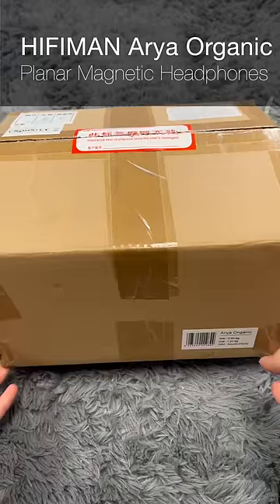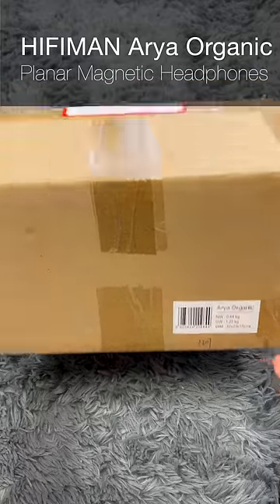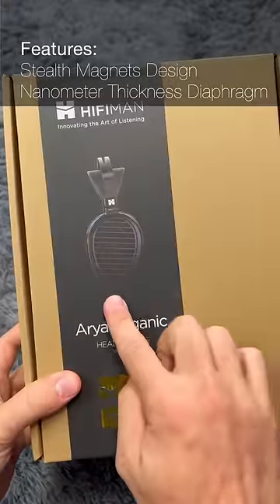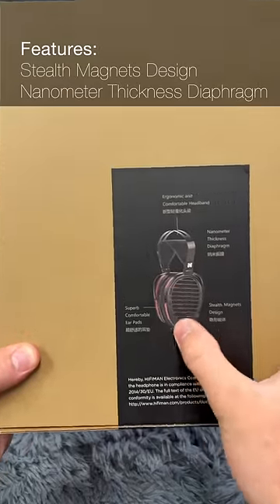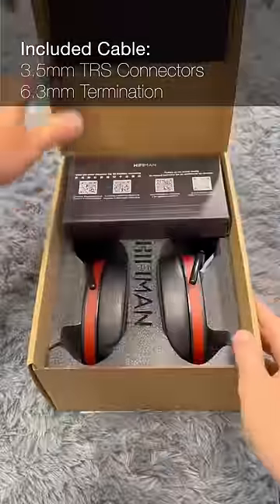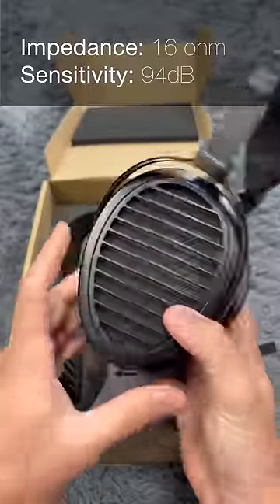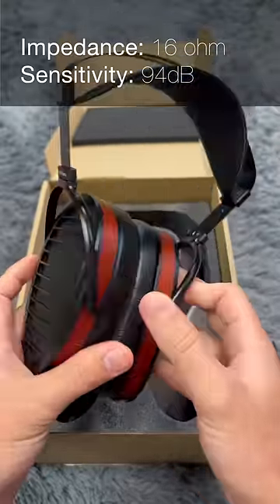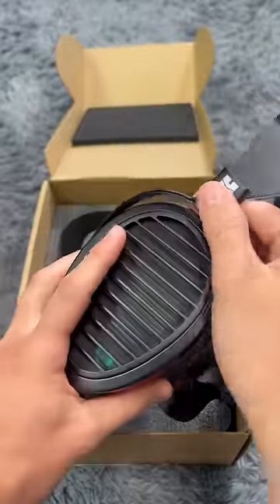HIFIMAN Arya Organic Unboxing